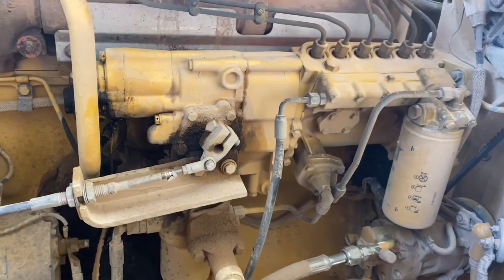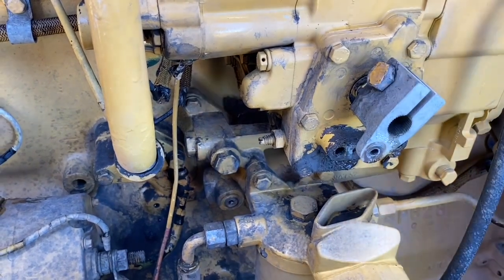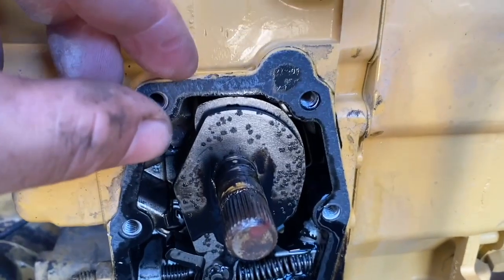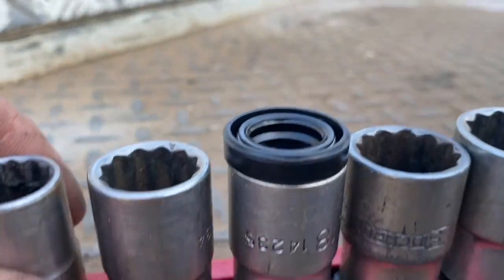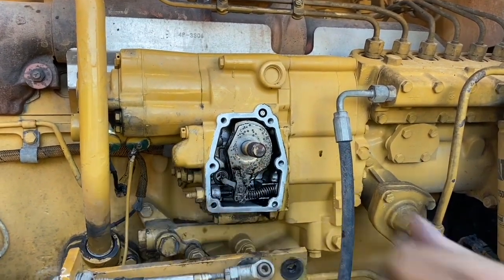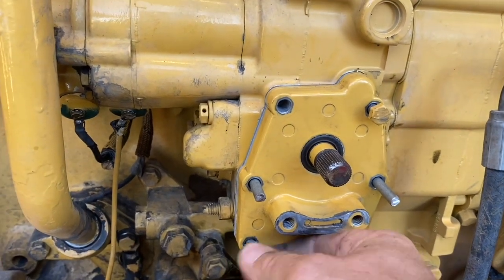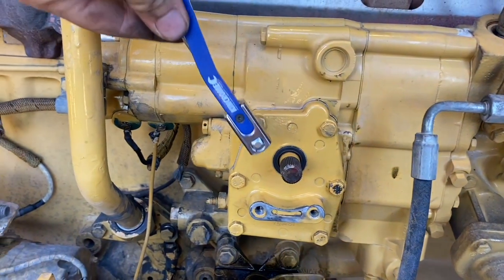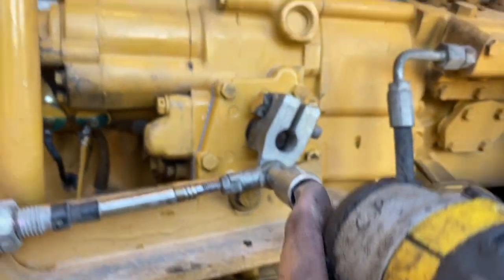CAT 3306 throttle shaft oil leak repair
Repairing an oil leak around the throttle shaft of a  Caterpillar 3306 engine.

1/4 inch ratchet set